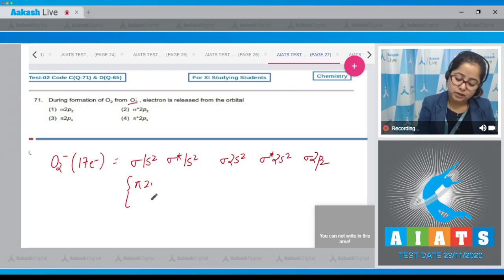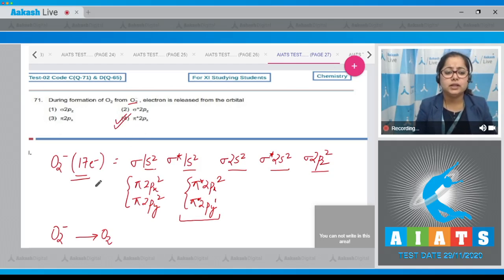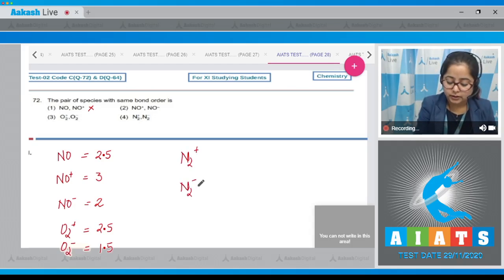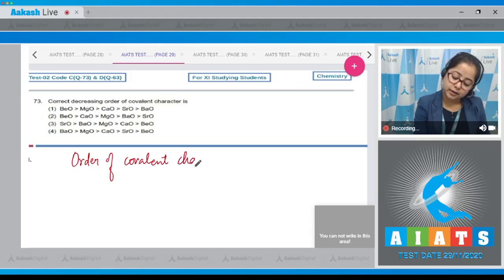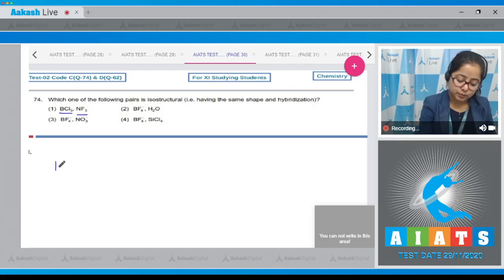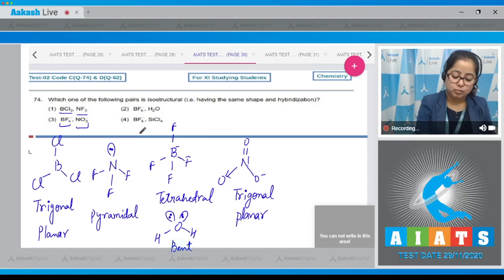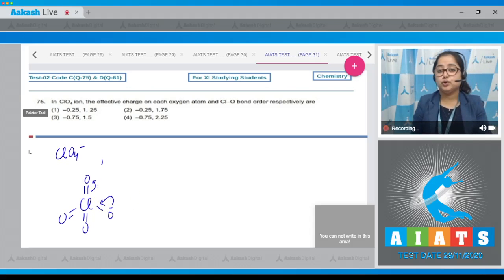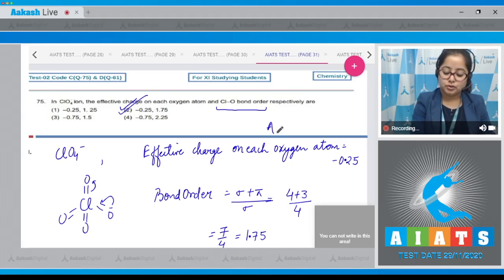AIATS TEST 2 Code C D For XI Studying Students CHEMISTRY TYM MEDICAL 2020 Q 71 to 75